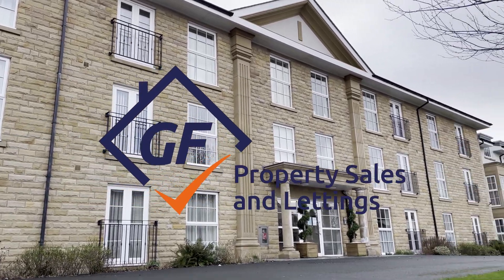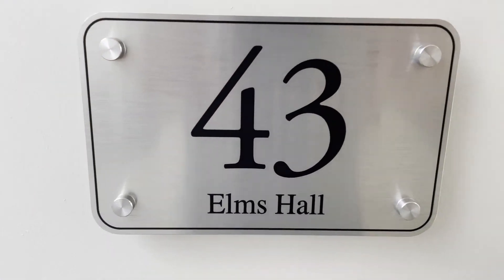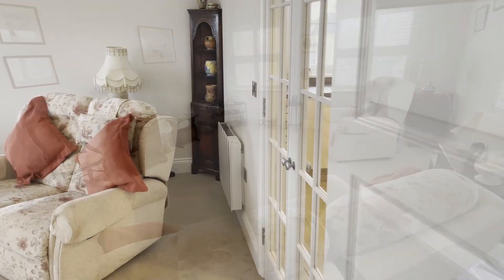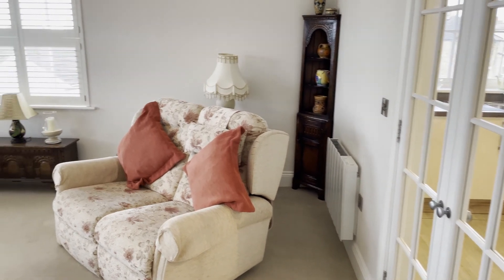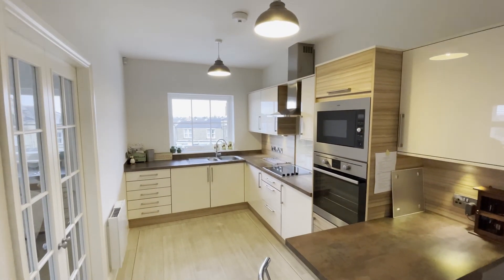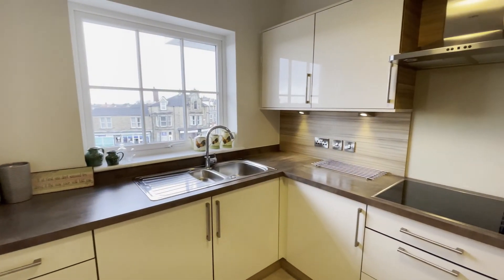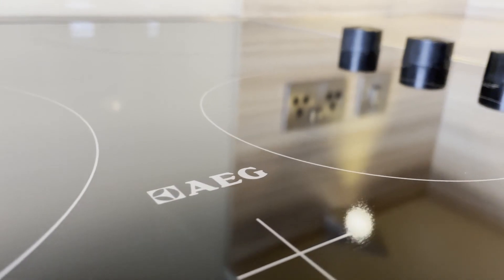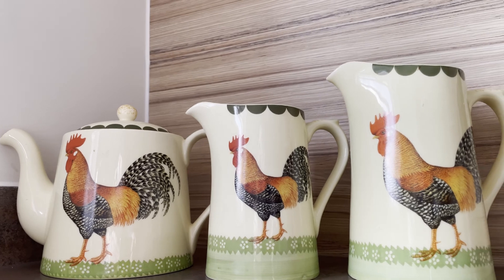43 Elms Hall, Bare, Morecambe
Property Details
This stunning top floor apartment has two bedrooms and is situated in the Heart of Bare Village with Princes Crescent Shopping Parade, Morecambe Promenade and bus services only a short walk away. Offered with no upward chain!

The communal entrance has an intercom system and the option of stairs or lift to the second floor. Entrance is via a solid timber door into a welcoming entrance hall with central heating radiator, video security system and a large storage cupboard with plumbing for washing machine and dryer. The spacious, light lounge has uPVC window to two sides, central heating radiator and double glass and timber doors leading into the kitchen/diner.

The stylish kitchen/diner comprises of a range of modern wall, drawer and base units, integral oven, hob, microwave, fridge and freezer, breakfast bar, uPVC window and central heating radiator.

Further rooms include the master bedroom with fitted wardrobes, central heating radiator, uPVC double glazed window and access into dressing room area. There is also an en-suite shower room with fully tiled walls and floor. Bedroom two is another good size double room with fitted wardrobes, uPVC double glazed window and central heating radiator.

The contemporary bathroom comprises of a three piece suite comprising fitted bath with mixer shower above, low flush WC and wash hand basin, heated towel rail, central heating radiator and extractor fan.

This property benefits from secure underground parking space and the complex offers immaculate communal areas and well kept communal gardens.

Situated in the very Heart of Bare Village with a range of local amenities, bus services, train station and the majestic seafront. The M6 link road is only minutes away by car and providing easy travel to The Lake District and beyond! Offered with no upward chain!

These particulars, whilst believed to be accurate are set out as a general outline only for guidance and do not constitute any part of an offer or contract. Intending purchasers should not rely on them as statements of representation of fact, but must satisfy themselves by inspection or otherwise as to their accuracy. No person in this firms employment has the authority to make or give any representation or warranty in respect of the property. It is not company policy to test any services or appliances in properties offered for sale and these should be verified on survey by prospective purchasers.